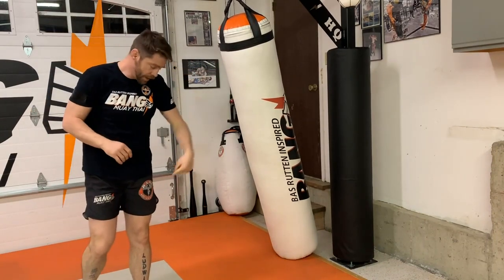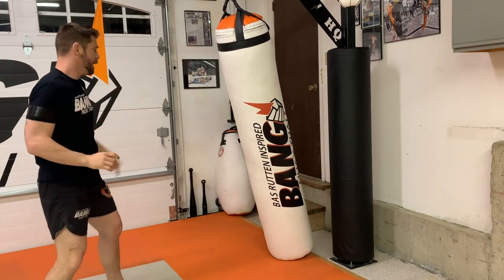3 Musts For Throwing Low Kicks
Got a bag at home? Let's practice some low kicks! Here are 3 major things to think about when you throw a low kick.